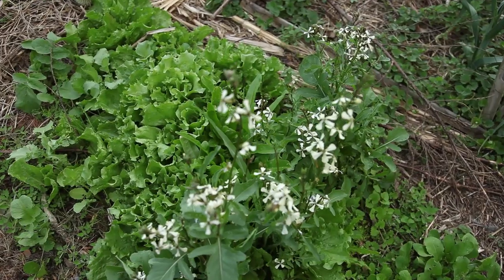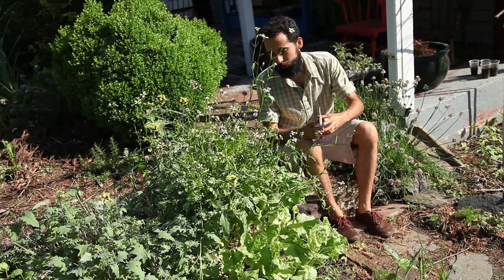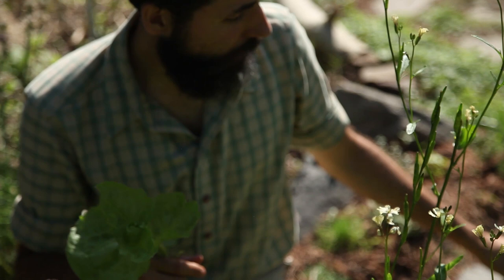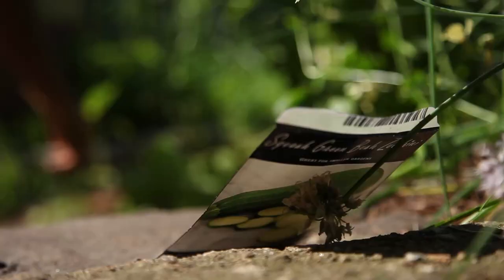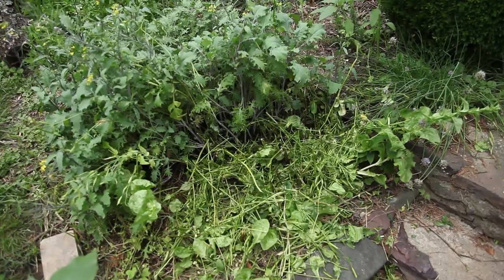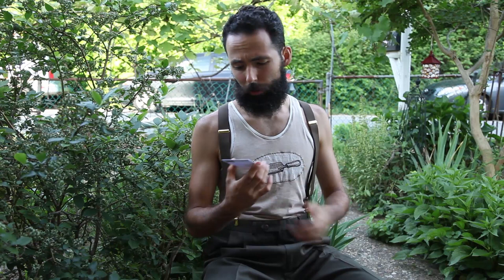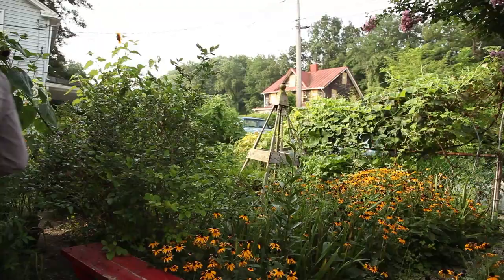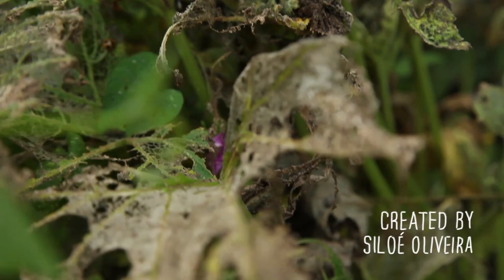What Happens If I Plant Squash Later?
After successfully growing salad greens over winter and spring I decide to experiment and sow summer squash in the same place. Will I be successful?